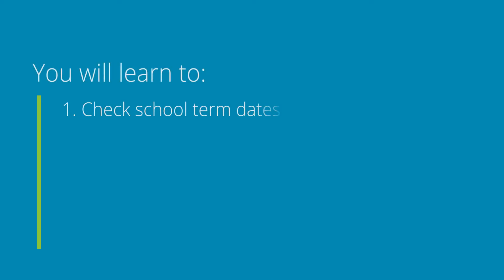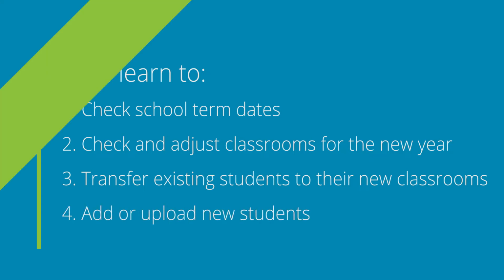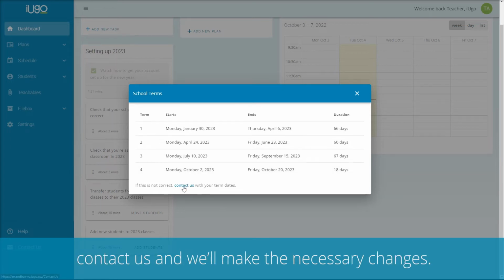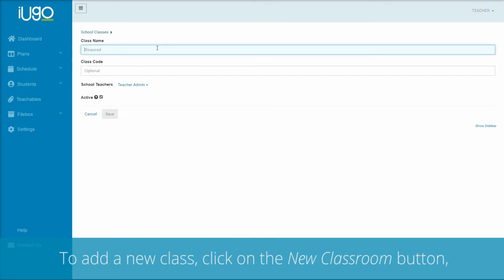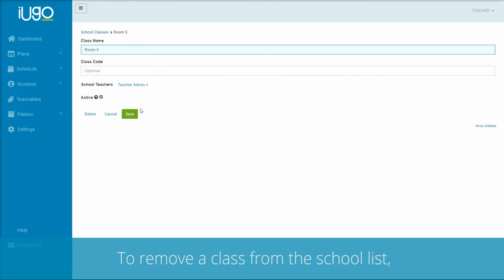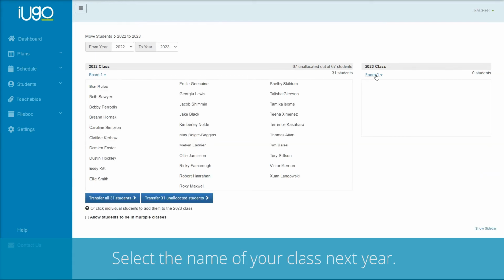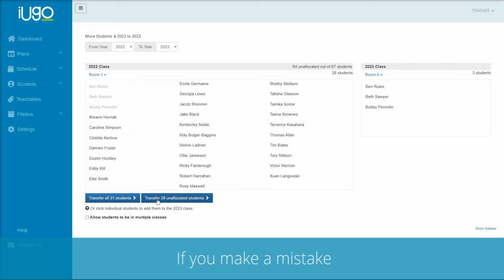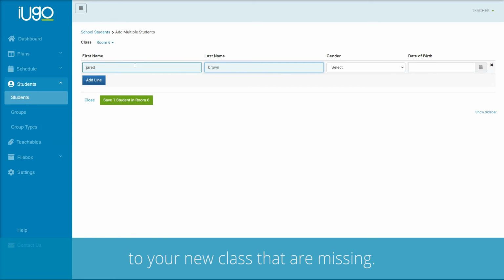Setting up for the new year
In this iUgo tutorial video, you will learn how to prepare your account for the new year. This video will show you how to access the end of year dashboard tool, this will step you through checking school term dates, assigning teachers to their new classrooms, and moving or adding students to their prospective classrooms in the new year.